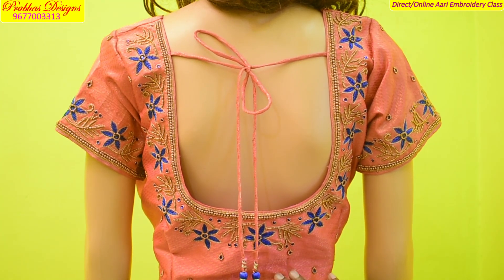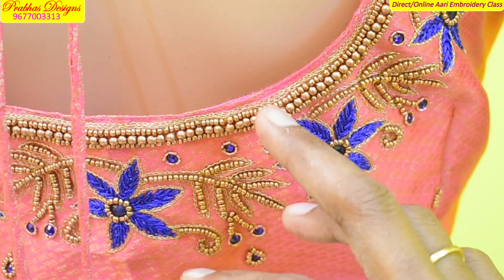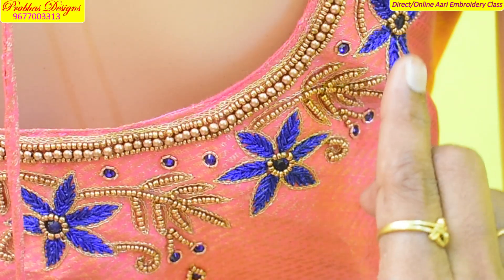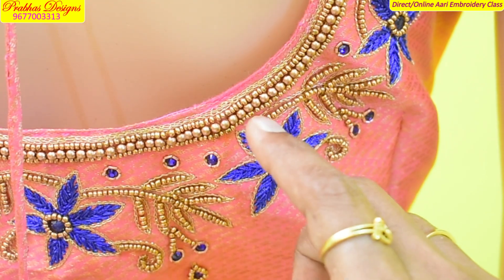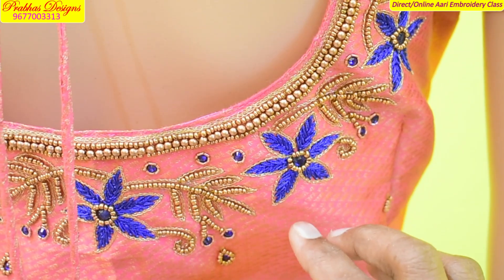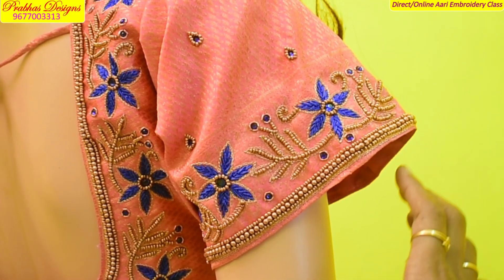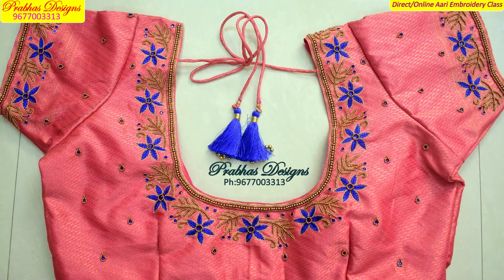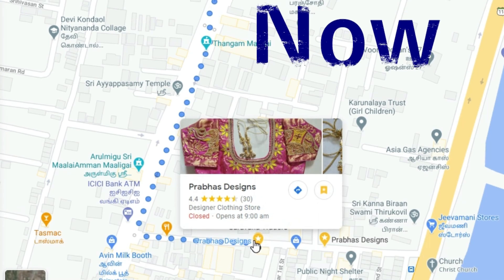Simple aari design for Beginners || Direct/Online Aari Classes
Simple aari design for Beginners || Direct/Online Aari Classes @prabhasdesigns
Aari Embroidery Classes in Chennai.DM 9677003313. (Certificate course )
Professional Online/Direct Aari Embroidery Classes
OnlineTailoring Classes (For Blouses)
Direct Tailoring diploma course
Saree Tassel Classes,
Machine Embroidery Classes
We undertake customized Aari Embroidery Blouse stitching orders

Prabhas Designs
#40 Veeraraghavan street
New washermenpet
Chennai - 81
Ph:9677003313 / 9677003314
Near By Tollgate Metro Railway Station